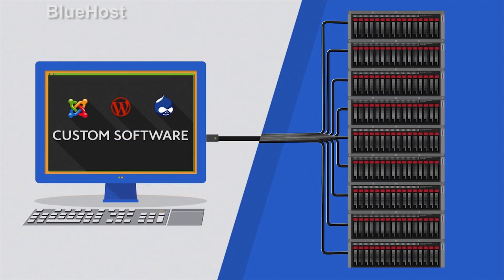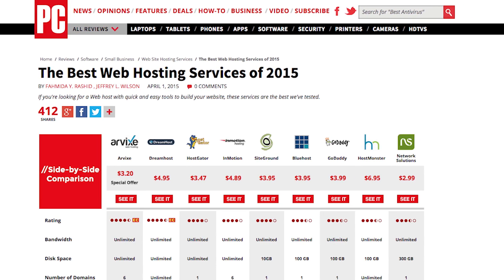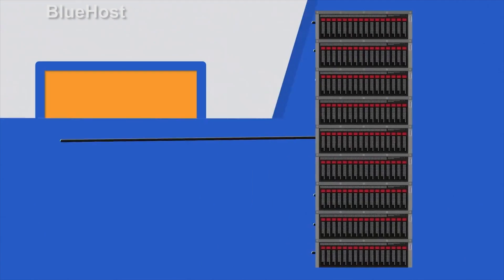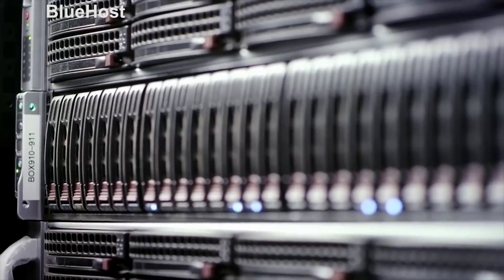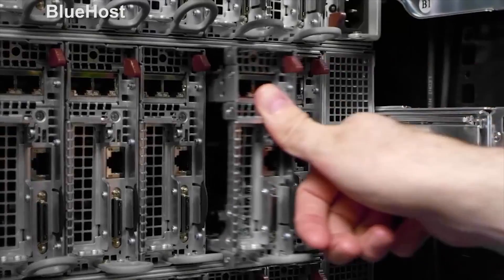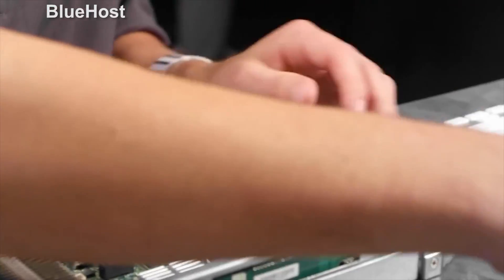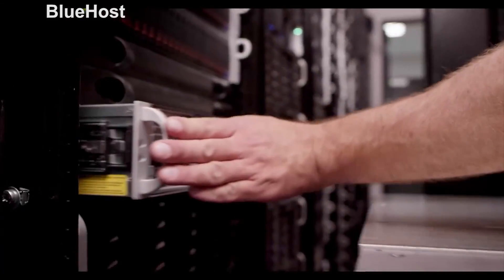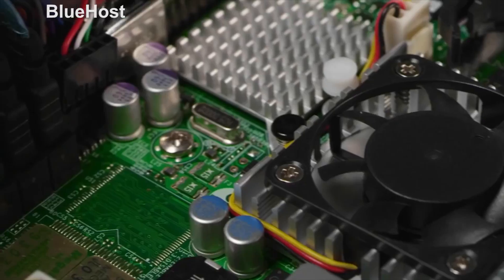How to Choose a Web Hosting Service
Every business—even if it only has one employee—needs a Web presence. Check out what you need to know about shared, dedicated, and VPS Web hosting.

Every business—even if it only has one employee—needs a Web presence. Check out our Web hosting video primer to learn how to choose a Web hosting service.

Producer/Director/Editor: Weston Almond